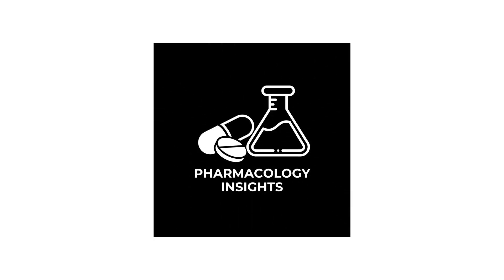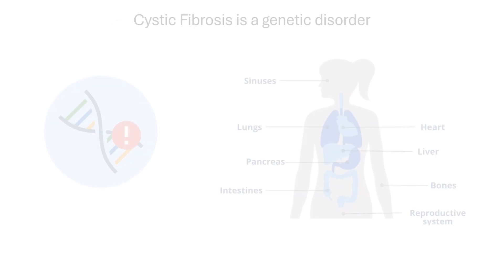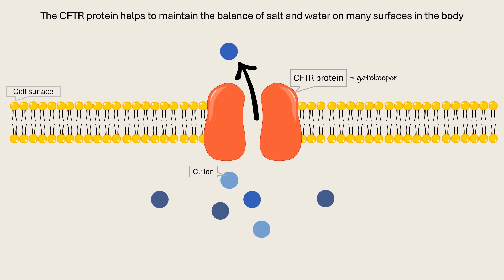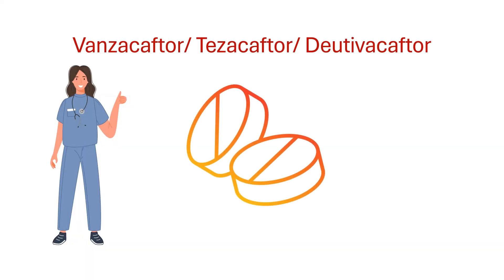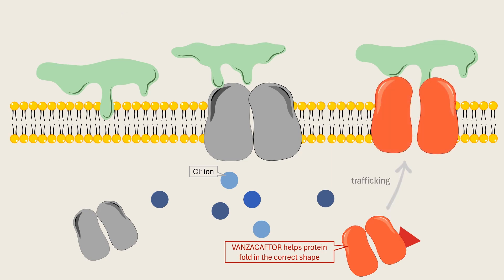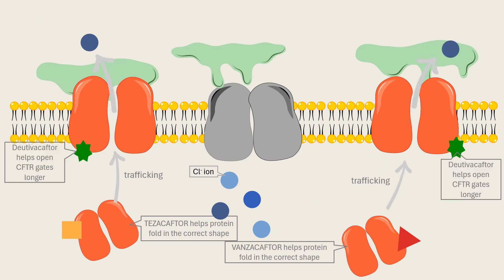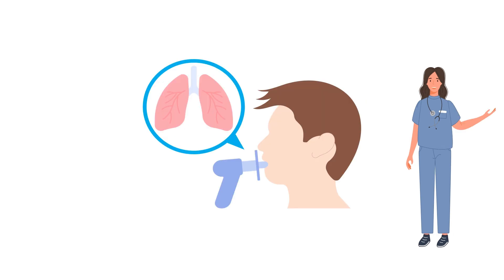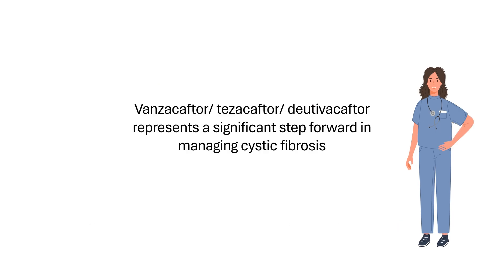How Vanzacaftor/ Tezacaftor/ Deutivacaftor Works for Cystic Fibrosis │ PHARMACOLOGY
The U.S. Food and Drug Administration (FDA) has approved a once-daily oral combination of vanzacaftor/ tezacaftor/ deutivacaftor (ALYFTREK) for the treatment of cystic fibrosis in people 6 years and older. Eligible patients must have at least one F508del mutation or another responsive mutation in the CFTR gene. This video explains how the combination therapy works.

2. Graeber SY, Mall MA. The future of cystic fibrosis treatment: from disease mechanisms to novel therapeutic approaches. Lancet. 2023 Sep 30;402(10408):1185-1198. doi: 10.1016/S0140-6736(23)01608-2. Epub 2023 Sep 9. PMID: 37699417.
6. Hoppe JE, Kasi AS, Pittman JE, Jensen R, Thia LP, Robinson P, Tirakitsoontorn P, Ramsey B, Mall MA, Taylor-Cousar JL, McKone EF, Tullis E, Salinas DB, Zhu J, Chen YC, Rodriguez-Romero V, Sosnay PR, Davies G. Vanzacaftor-tezacaftor-deutivacaftor for children aged 6-11 years with cystic fibrosis (RIDGELINE Trial VX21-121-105): an analysis from a single-arm, phase 3 trial. Lancet Respir Med. 2024 Dec 20:S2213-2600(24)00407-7. doi: 10.1016/S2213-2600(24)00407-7. Epub ahead of print. PMID: 39756425.